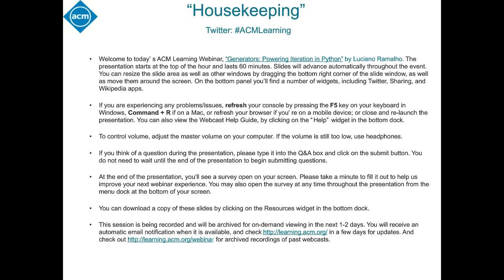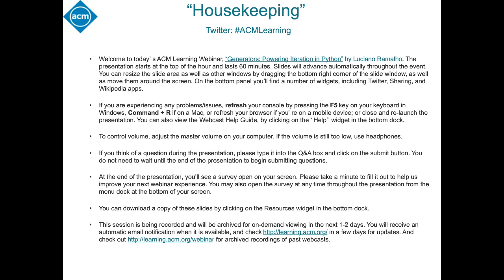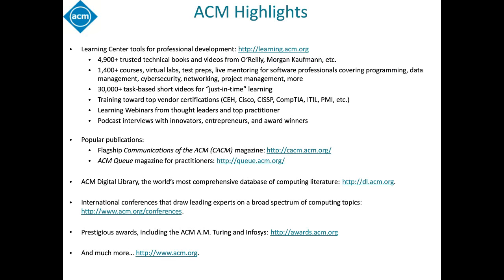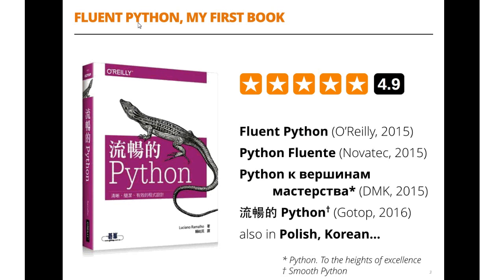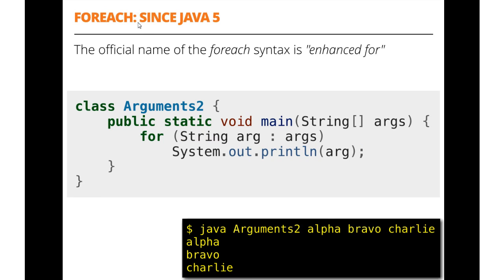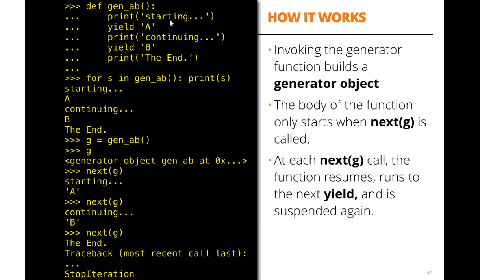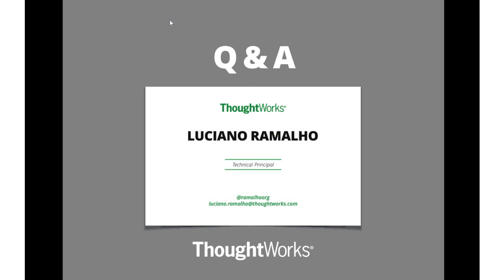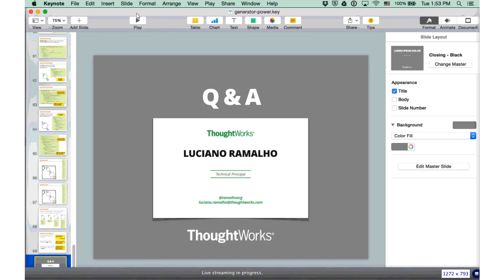"Generators: Powering Iteration in Python" Luciano Ramalho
Title: Generators: Powering Iteration in Python
Date: Tuesday, September 27, 2016
Time: 12:00 PM Eastern Daylight Time

Summary
Iterables, iterators and generators are a key subject for effective Python usage, especially when processing large-scale data sets. Do you know why zip(*M) allows efficient traversal of a matrix M by columns? From the elegant for statement through list/set/dict comprehensions and generator functions, this talk shows how the Iterator pattern is so deeply embedded in the syntax of Python, and so widely supported by its libraries, that some of its most powerful applications can be overlooked by programmers coming from other languages.

Speaker Bio:
Luciano Ramalho is a Technical Principal at ThoughtWorks and the author of Fluent Python (O’Reilly, 2015; available to ACM members in the ACM Learning Center). Ramalho was a web developer before the Netscape IPO in 1995, and has worked on some of the largest news portals in Brazil using Python since 1998. He has spoken multiple times at OSCON, PyCon, PythonBrasil, FISL, and RuPy. Ramalho is a fellow of the Python Software Foundation and co-founder of Garoa Hacker Clube, the first hackerspace in Brazil. He is a member of ACM as well as SIGCSE (the ACM Special Interest Group on Computer Science Education).